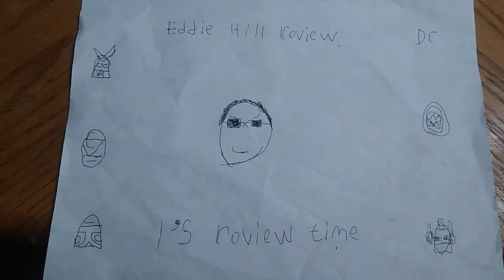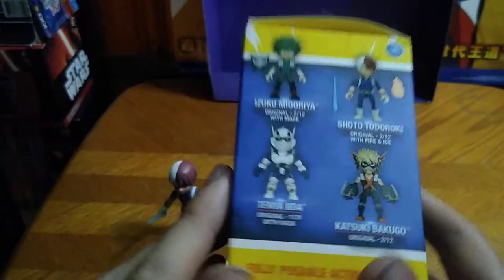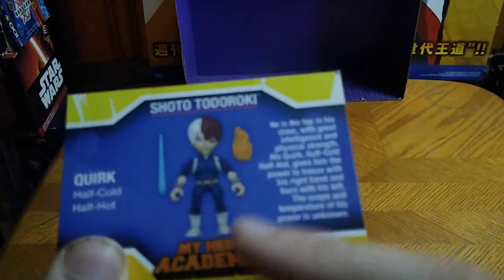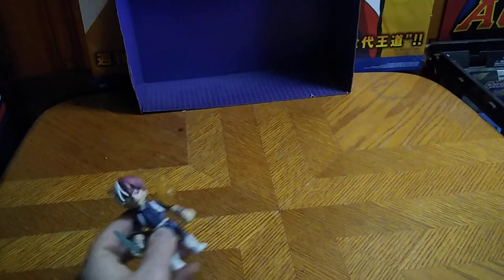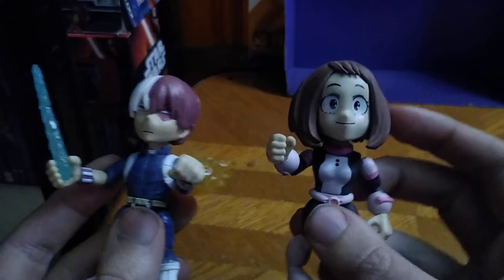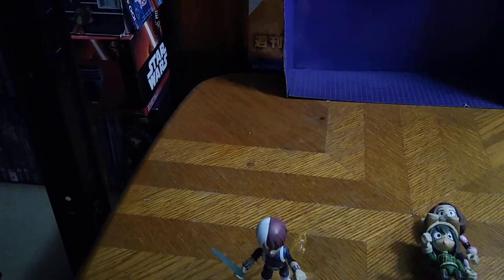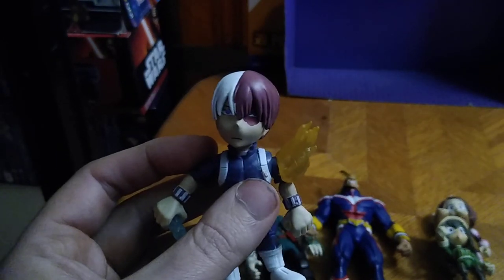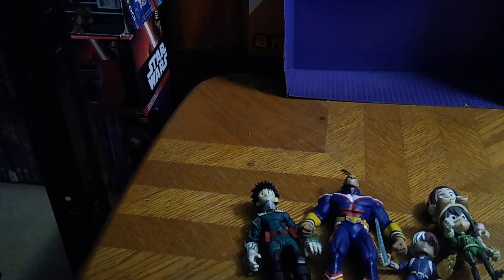EDDIE HILL REVIEWS: LOYAL SUBJECTS-MY HERO ACADEMIA-TODOROKI-ACTION FIGURES 1/8/22